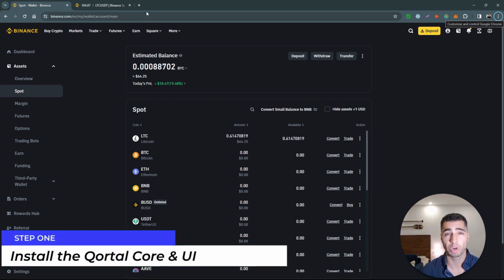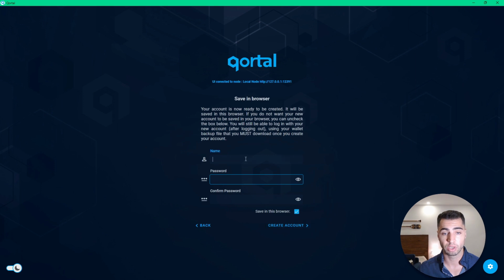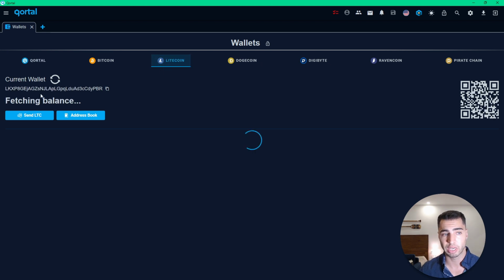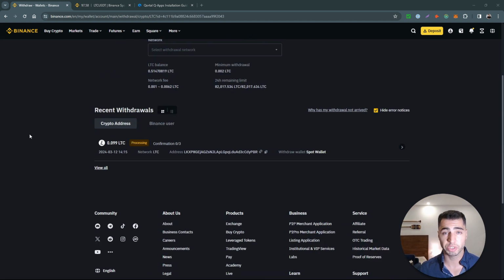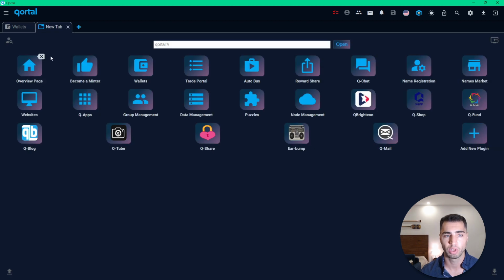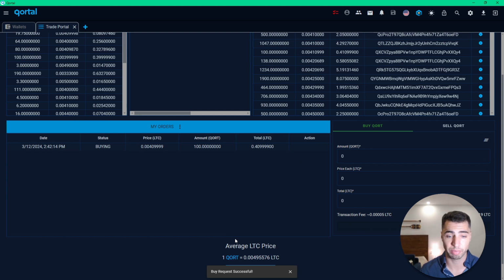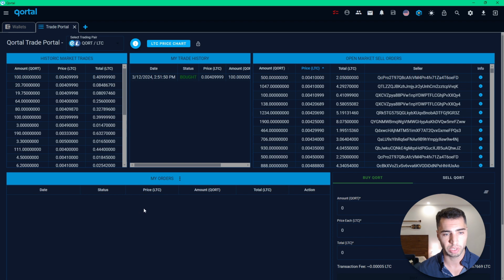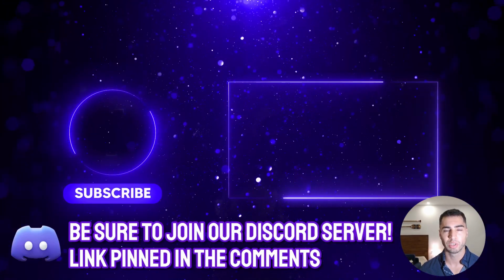How To Get Some QORT On Qortal Using Litecoin When Coming from a Centralized Exchange! 🤓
Hello everyone, and welcome to this tutorial which will show you how to obtain some QORT from the Qortal Trade Portal, when using Litecoin obtained from a Centralized Exchange! I hope you'll enjoy the video!

Timestamps:
00:41 - Install Qortal
01:13 - Create An Account In The Qortal UI
03:00 - Copy the Litecoin Wallet Address In The Qortal UI Wallets Section
03:26 - Paste the Litecoin Wallet Address In Your Favorite Centralized Exchange LTC Withdraw Section
06:01 - Make A Buy Order For QORT In The Qortal Trade Portal
07:32 - Recap
08:09 - Join Our Discord

What You'll Learn:

How to quickly install Qortal
How to quickly create a Qortal Account
Sending Litecoin to Qortal using a Centralized Exchange (CEX)
Receiving the Litecoin in the Qortal UI
Trading Litecoin for QORT in the Qortal Trade Portal